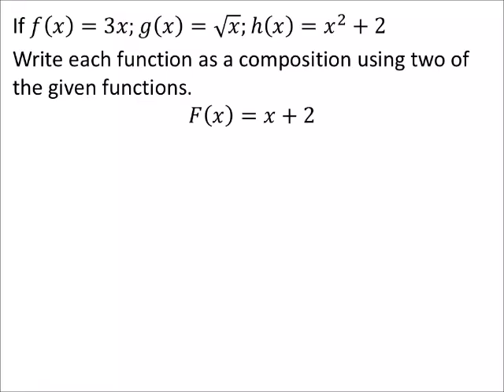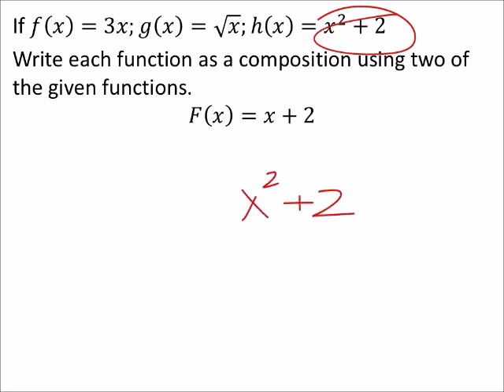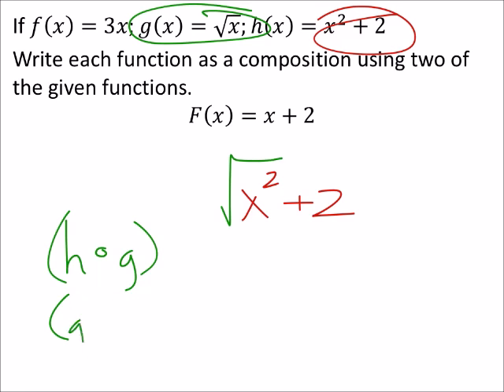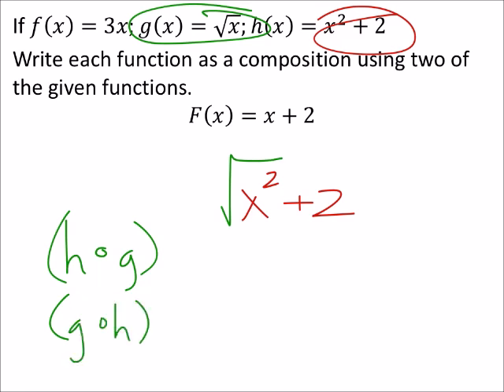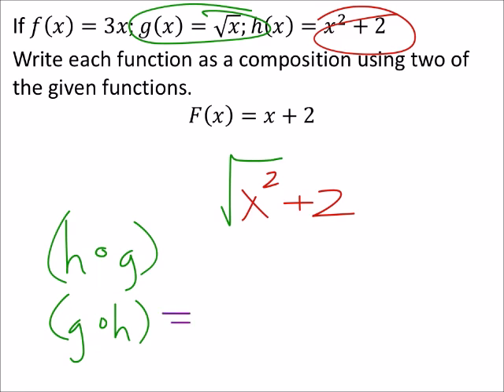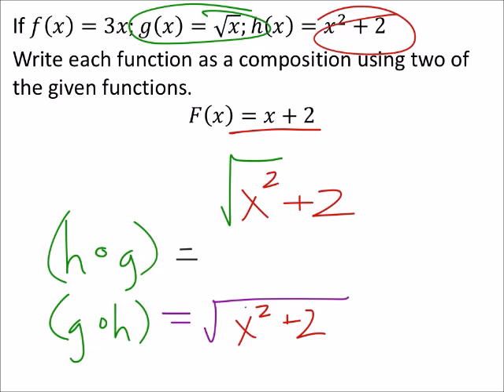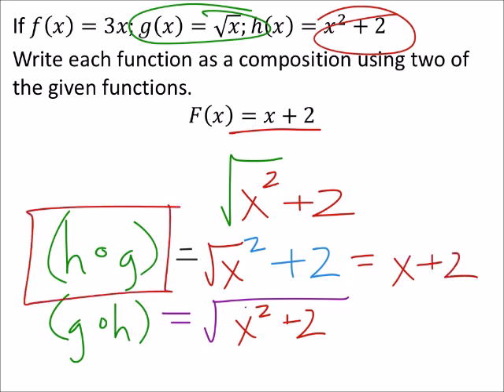How to Write a Composite Function from a Group of Functions (a MATH 1010 Problem)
The problem:
If 𝑓(𝑥)=3𝑥;𝑔(𝑥)=√𝑥;ℎ(𝑥)=𝑥^2+2
Write each function as a composition using two of the given functions.
𝐹(𝑥)=𝑥+2

The solution:
𝐹(𝑥)=(ℎ∘𝑔)(𝑥)